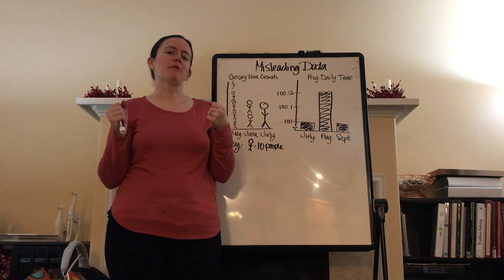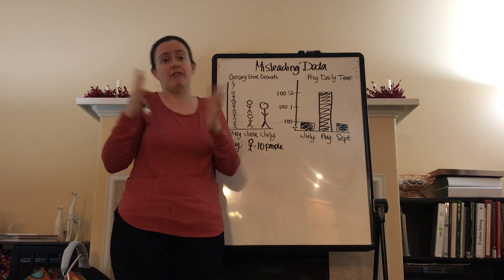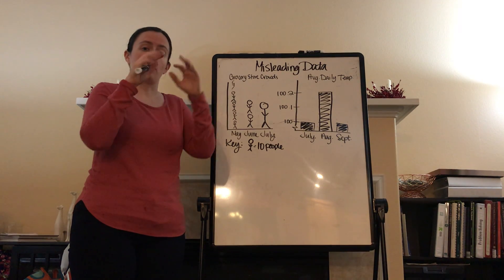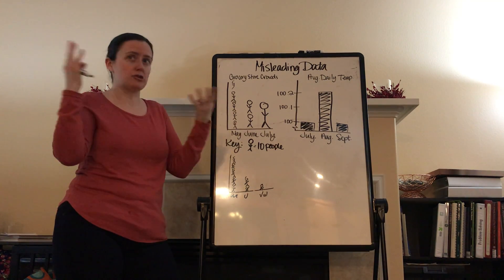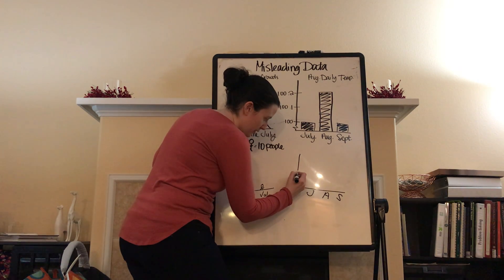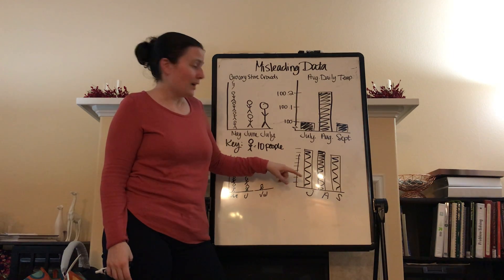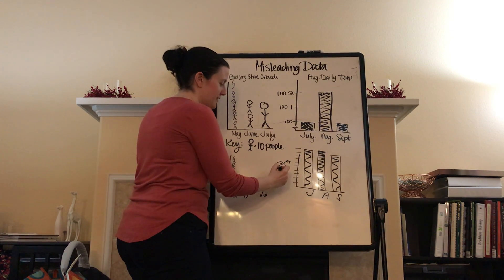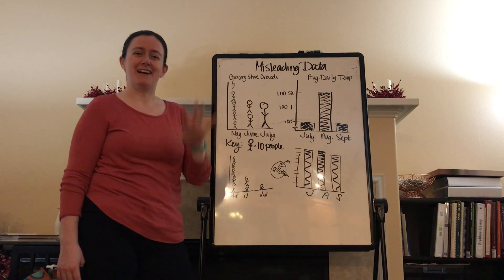9.4 Day 2 Example